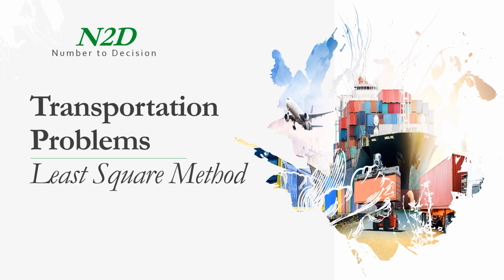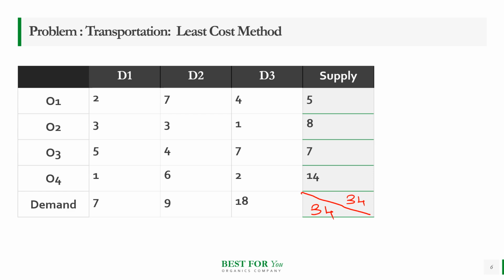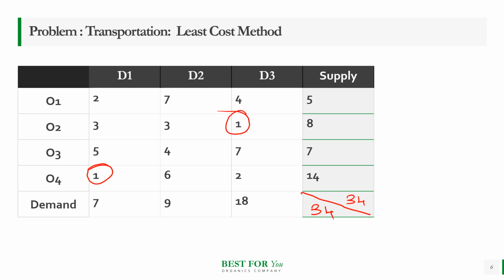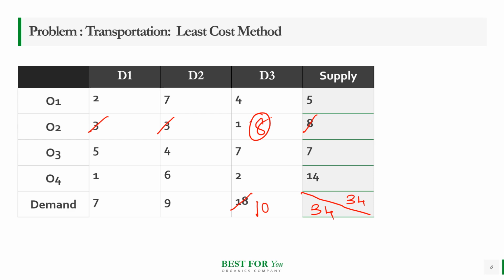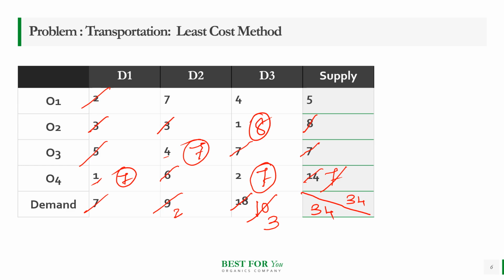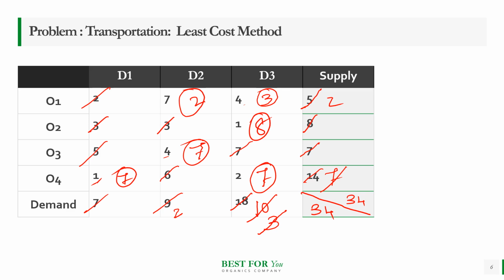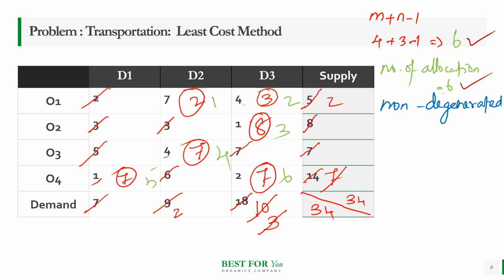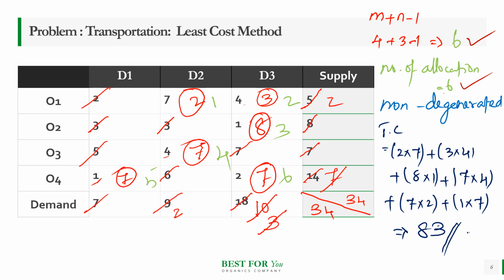Operations Research - Transportation Problem : Least Square Method Quantitative Techniques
The Least Cost Method is another method used to obtain the initial feasible solution for the transportation problem. Here, the allocation begins with the cell which has the minimum cost. The lower cost cells are chosen over the higher-cost cell with the objective to have the least cost of transportation.